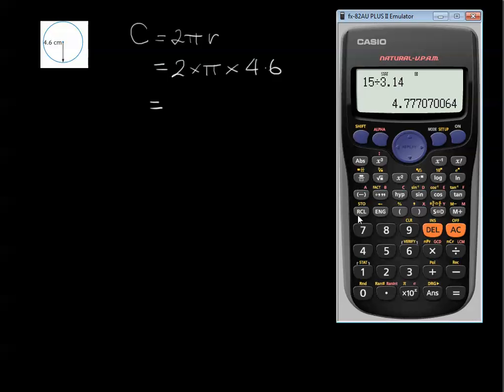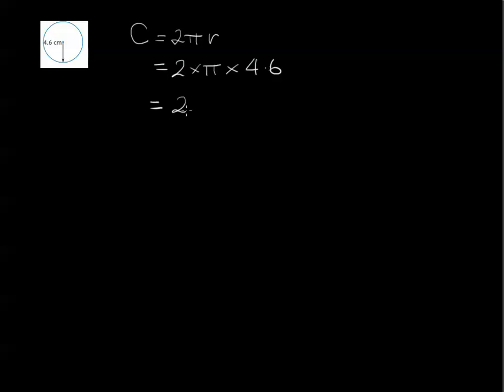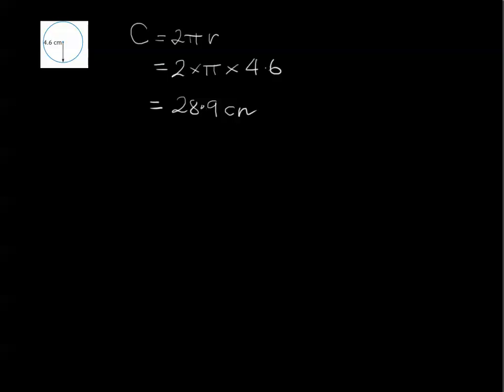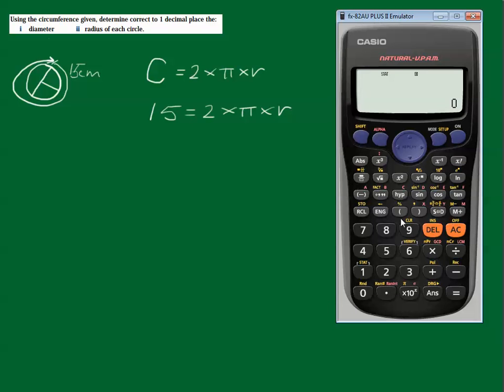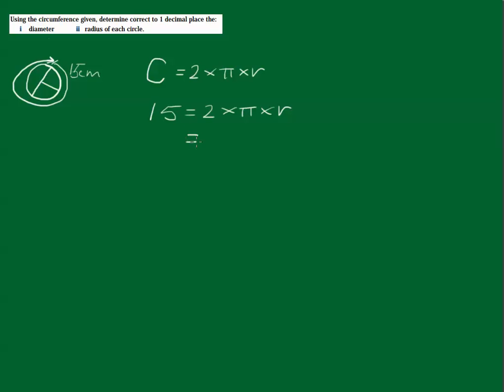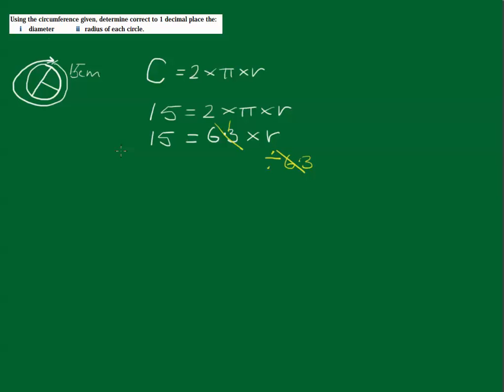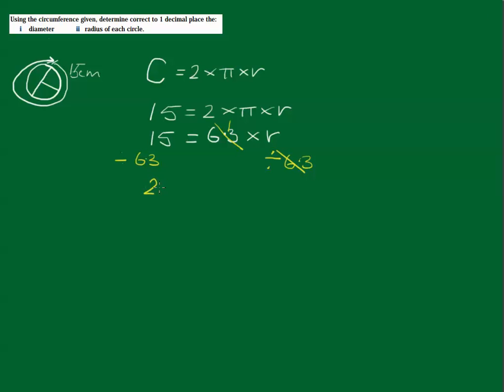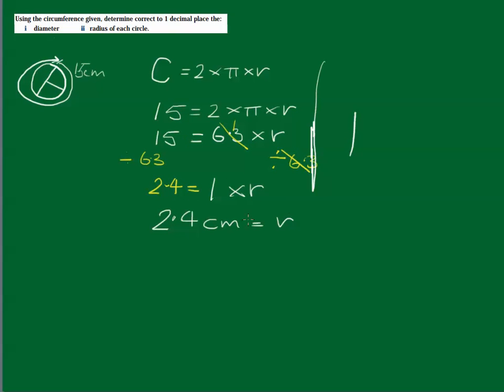Finding the radius & diameter given the circumference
This video shows how to find the radius and diameter of a circle when the circumference is known.